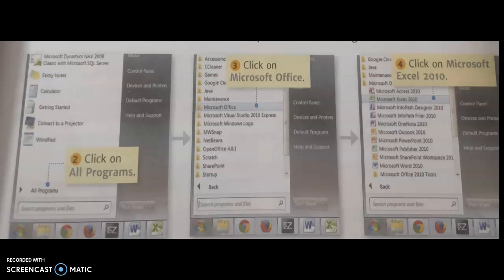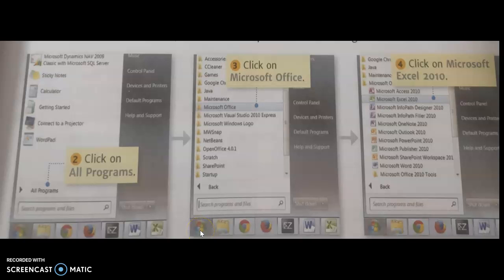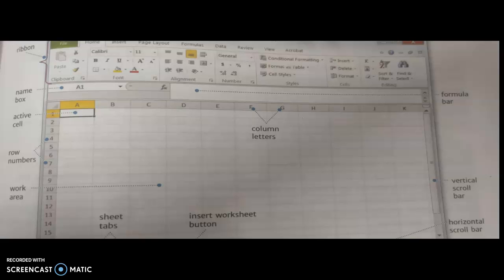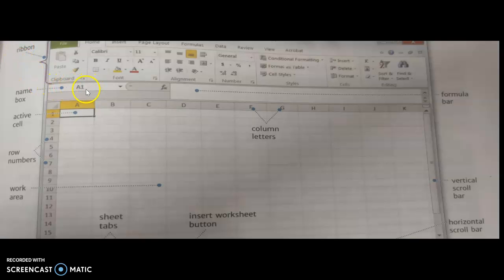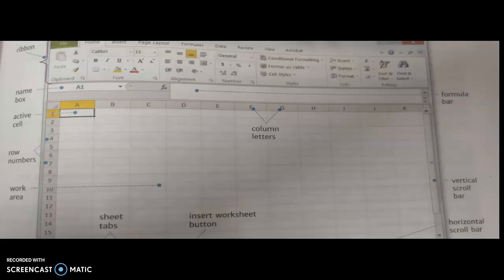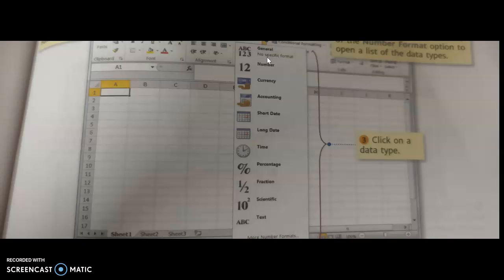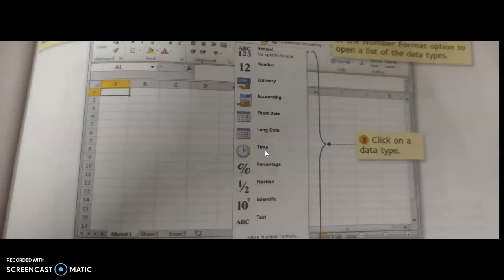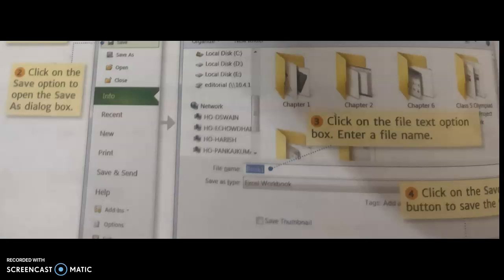MS Excel 2010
5th class